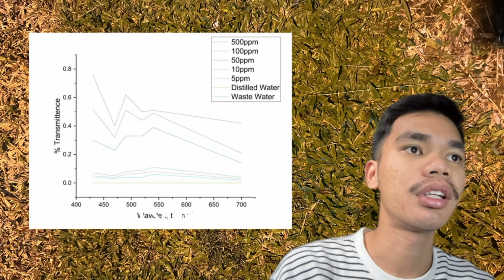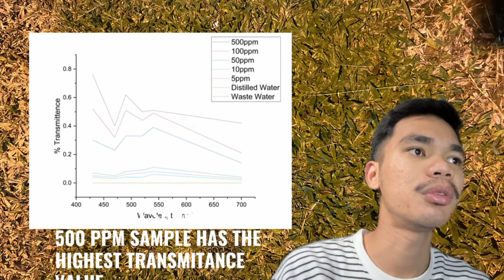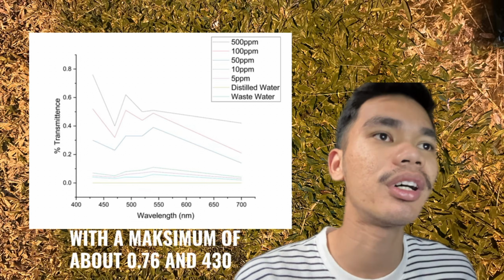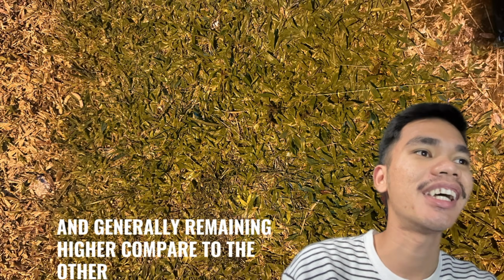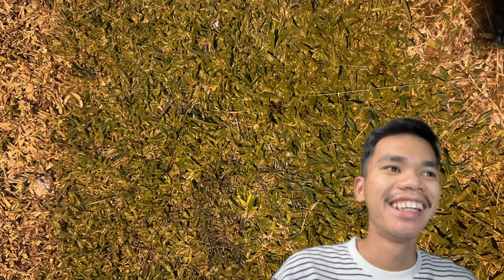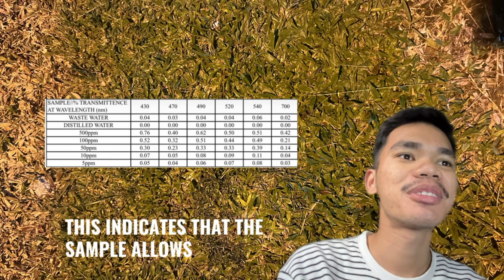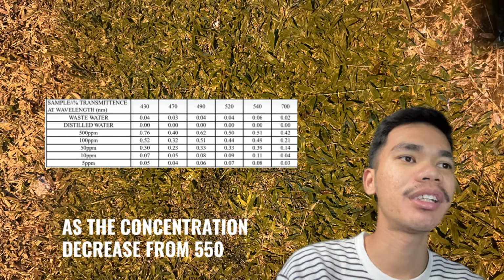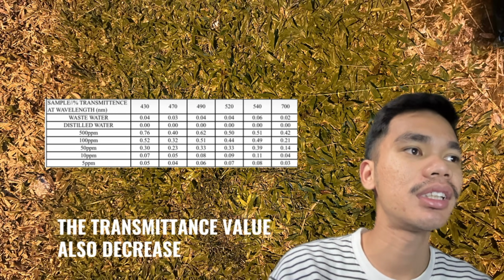Exp 1: DETERMINATION OF ENVIRONMENTAL QUALITY